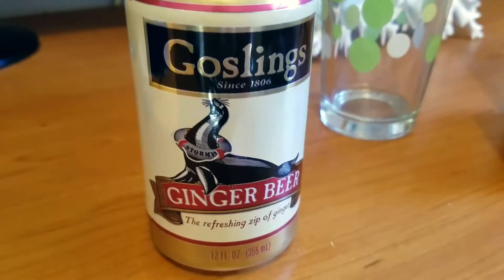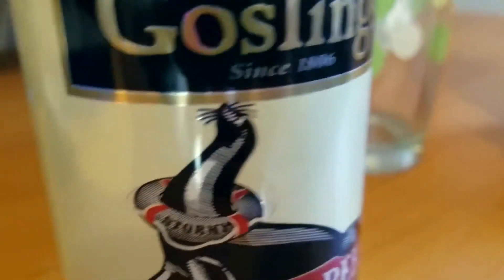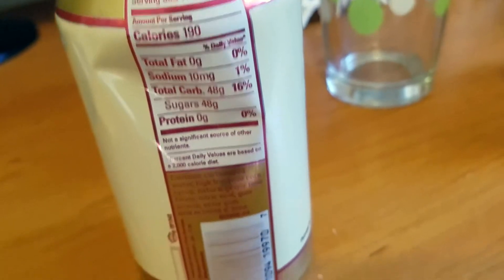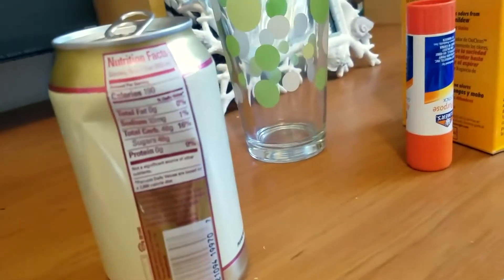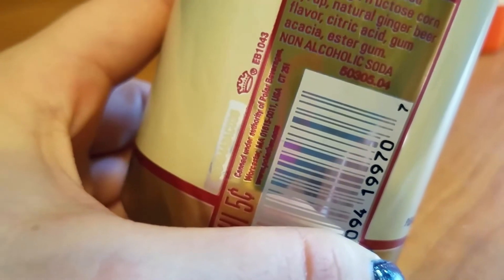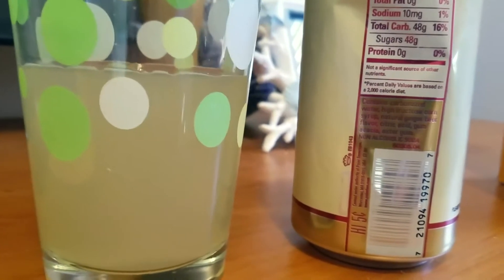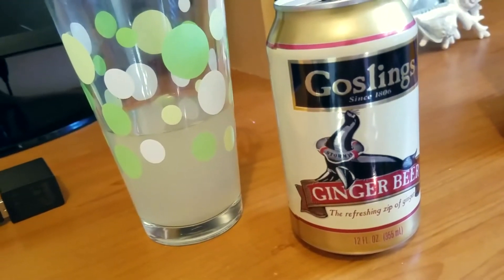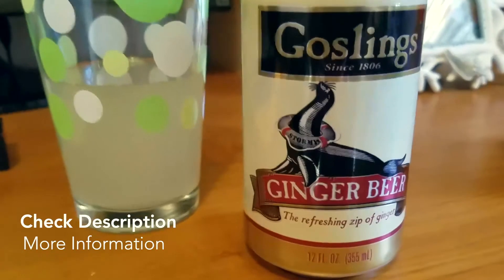✅ How To Use Goslings Ginger Beer Review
About this product:

Goslings Ginger Beer

Stormy Ginger Beer. Making a delicious Dark 'n Stormy is a breeze. As always, start with two ounces of deep, rich Gosling's Black Seal Rum in a tall ice-filled glass. Then, top with our perfectly balanced ginger beer; the only ginger beer created strictly to make Dark 'n Stormy cocktails.